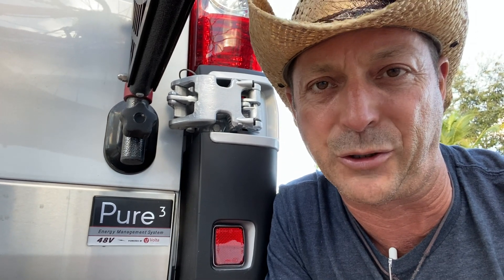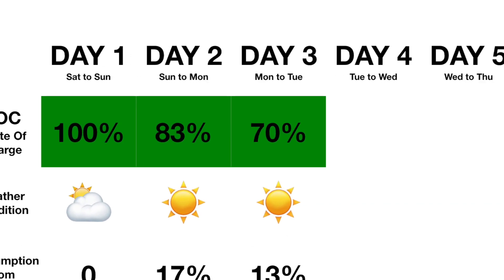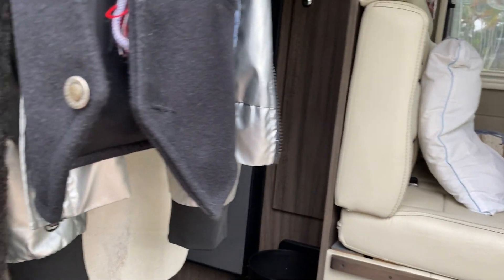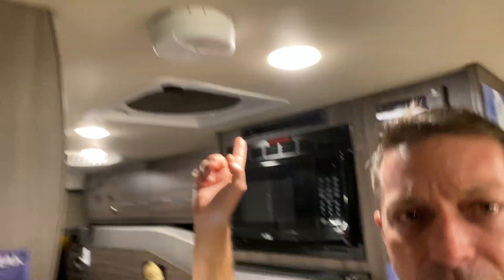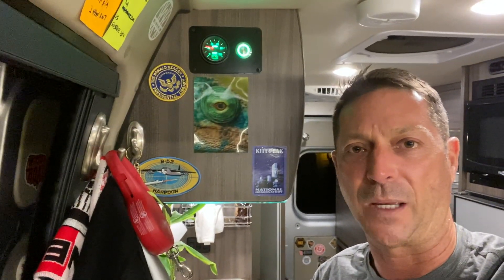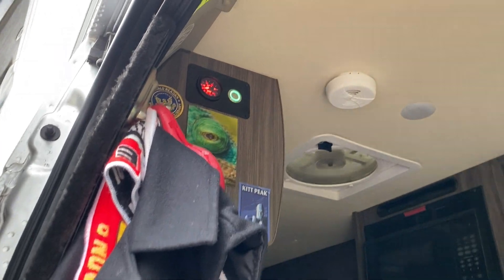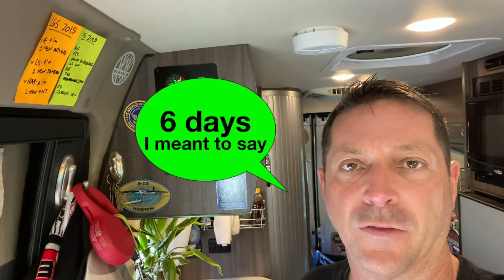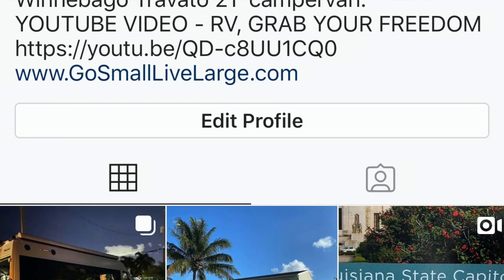TEST LITHIUM BATTERY ENDURANCE on 12v DC from Pure3 by Volta | Full-time living in a Winnebago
Published 21–Dec-19

How many days will my Pure3 lithium system run on 12v DC with only solar charging the energy pack?

Don’t know! Let’s run this experiment together.

In this video you will see how many days my Travato GL can power the ceiling fan, minimal lights, and the fridge/freezer running from the 48 volt, 8,700 watt-hour Pure3 lithium energy system by Volta.

HUGE DIFFERENCE WITH NEW SOLAR CONTROLLER! Before the the solar controller upgrade, solar was not very additive to the energy pack. Now, with the solar controller upgrade from Volta, the two roof-top mounted solar panels, capable of generating 200-watts of energy, are definitely adding to the entry pack by more efficiently harvesting sunlight.

However, heavy clouds and rainy water have a dramatic impact on the solar input, meaning the energy consumption is greater than the charge, which means the energy pack is deleting at about 20% per 24-jours instead of 10% per 24-hours.

Curious, how long will your RV run in 12v DC mode with only a solar contribution? How long would you want your rig to run on 12v?

RECOMMENDATION
If you, like me, had a first generation Volta Pure3 system, contact your Winnebago dealer to talk about options to upgrade your solar controller and the State Of Charge (SOC) gauge the second-generation components. Doing so will give you much better harvesting of solar energy and a more initiative display gauge.

FaceBook group: Travato Owners & Wannabees, Travato Owners and Wannabees Public Group | Facebook › groups › travatoowners

ABOUT
My name is Scott. I live and work full-time from my Winnebago Travato GL, a 21’ Class B RV camper van.  Along with my cat, Luke, we share stories of PLACES, PEOPLE, working as a DIGITAL NOMAD, and enjoying the RV LIFESTYLE in our Winnebago as we roam around North America. My hope is to inspire others to get out their comfort zone and maybe even Go Small to Live Large! in their own RV.

New video each week about PLACES, PEOPLE, the RV LIFESTYLE, or my TRAVATO GL.